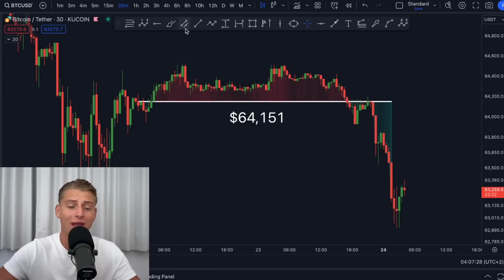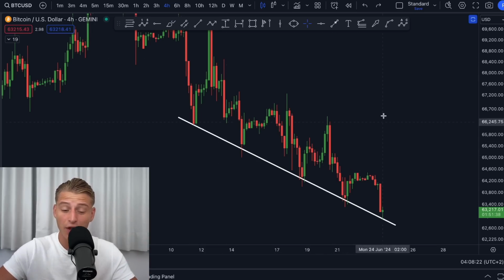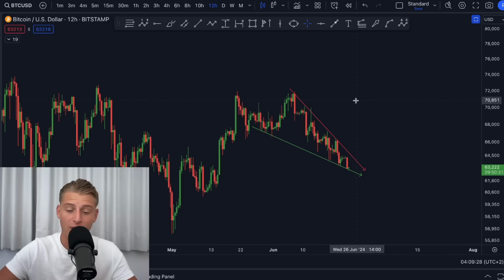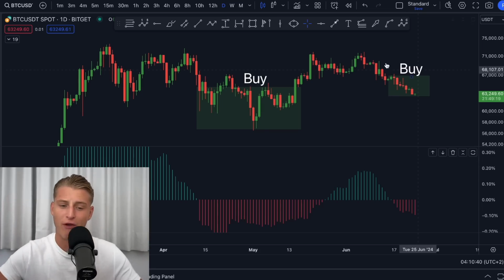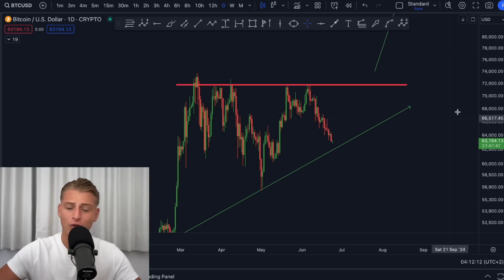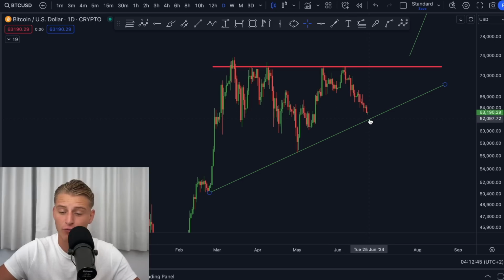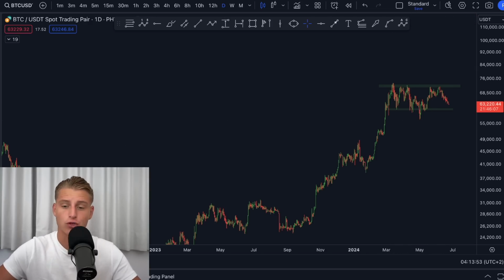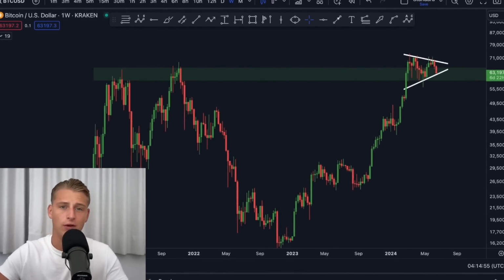THIS IS VERY BAD FOR BITCOIN...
1. High Risk: Bitcoin trading is very risky, with 80% of traders losing money. It is advised primarily for experienced traders.
2. Disclosure: I own a diverse cryptocurrency portfolio for transparency.
3. No Professional Advice: Opinions expressed are personal and not from a licensed financial advisor. Investing in cryptocurrencies involves a high risk of loss.
4. Public Information: The information presented is publicly sourced and reflects personal viewpoints. Viewers should conduct their own research before making decisions.